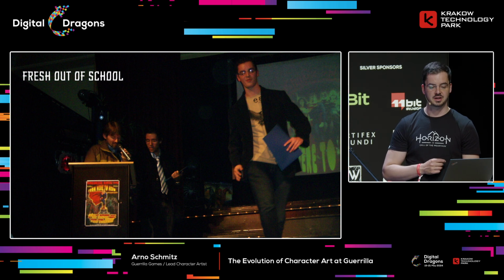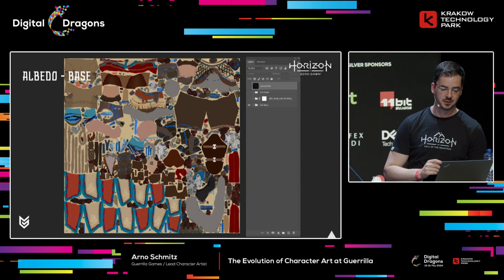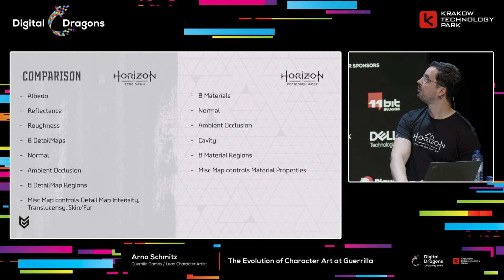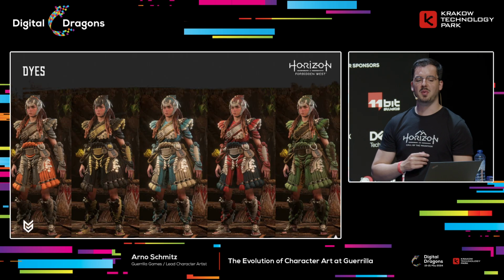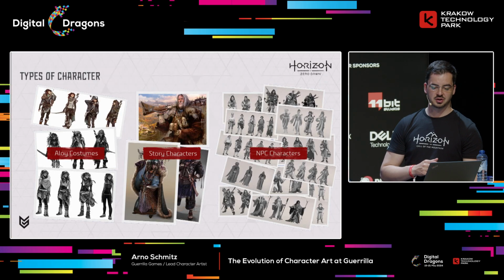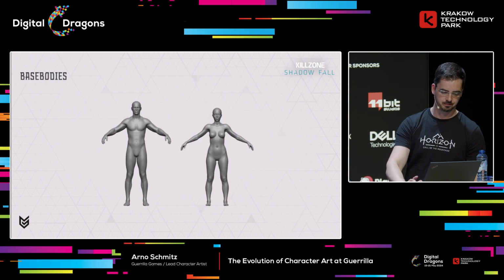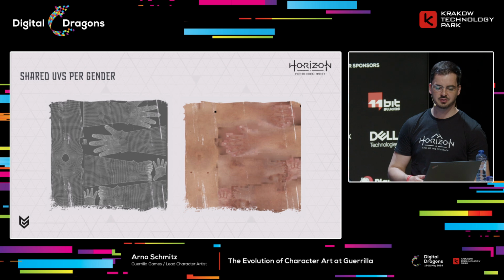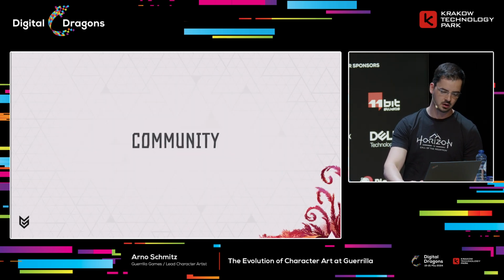Arno Schmitz - The Evolution of Character Art at Guerrilla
An informative retrospective of how our approach to making characters has changed over the last decade at Guerrilla. Covering the journey from launching Killzone Shadow Fall on the PlayStation 4, all the way through the latest release of Horizon Forbidden West: Burning Shores.